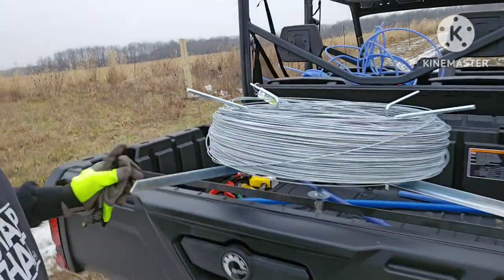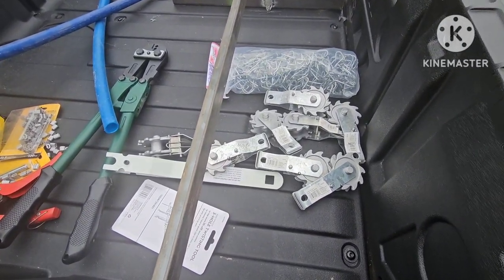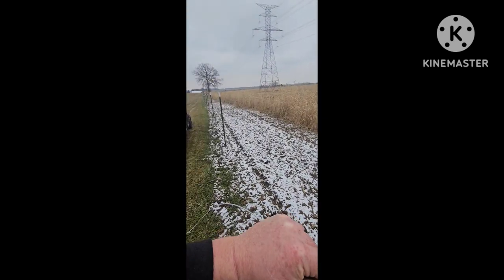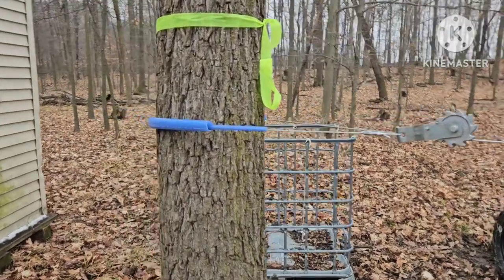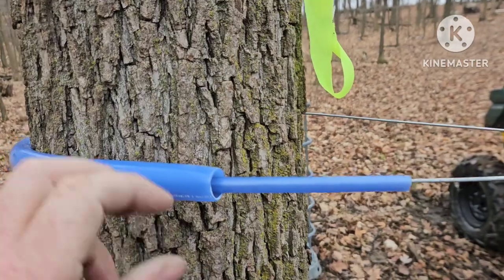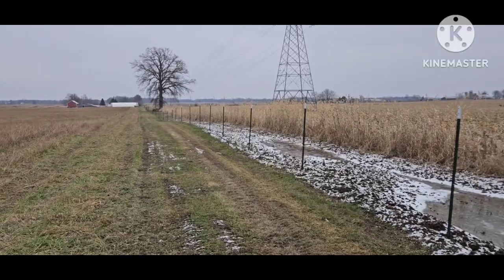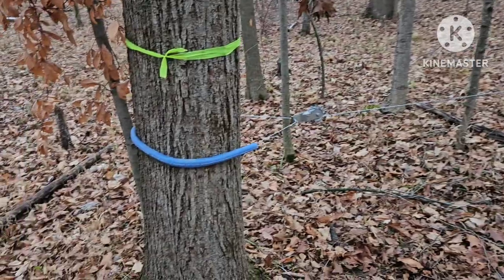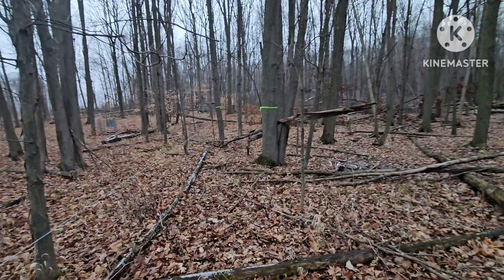2024 Maple Season Update (High Tensile Wire Installation) for 1in Tubing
Go check out Tim " TMD"  The Maple Dudes Video's